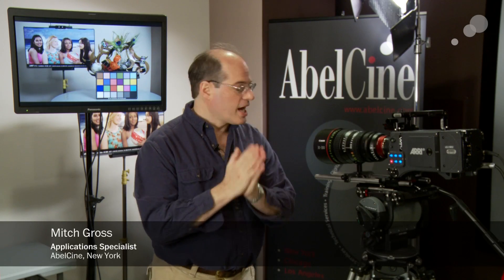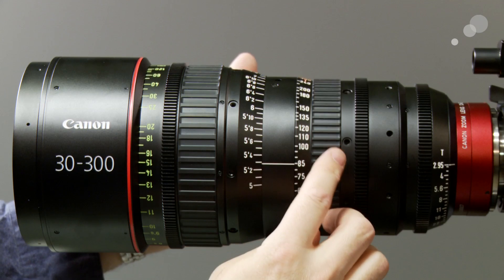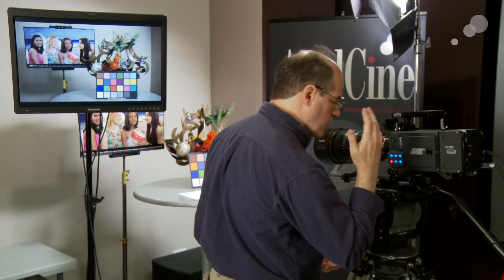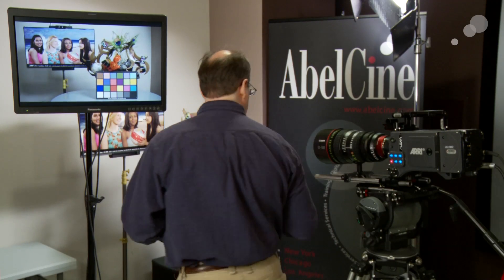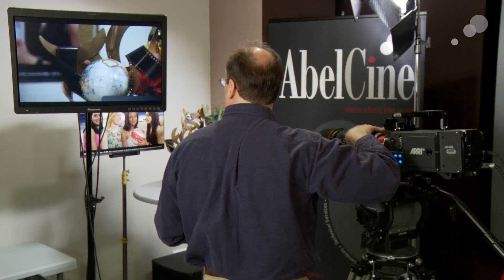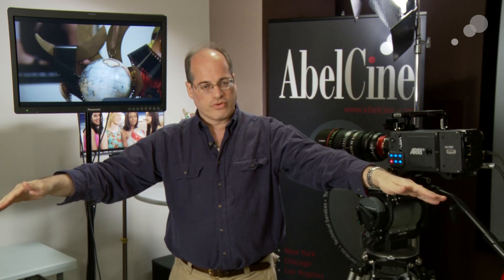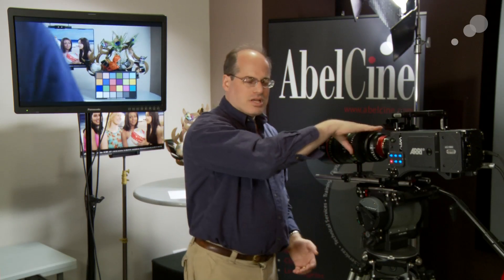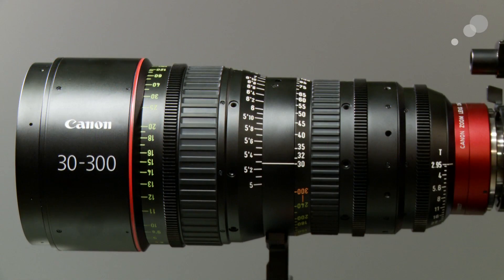Evaluating the Canon 30-300 Cinema Zoom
Canon supplied one of the first production CN-E 30-300 Cinema Zooms for AbelCine's optical technicians to evaluate. We put the lens through our usual battery of tests, and we were very impressed. The 30-300 has excellent contrast and sharpness, with very low flaring and high corner-to-corner resolution and brightness.

In my video for the companion lens, the Canon 14.5-60, we looked at some of the ways AbelCine's technicians evaluate optics using the tools in our shop. This time we show you some of the ways you can evaluate a lens yourself by mounting it to a camera and observing certain parameters on a monitor. Watch my video above to learn more.